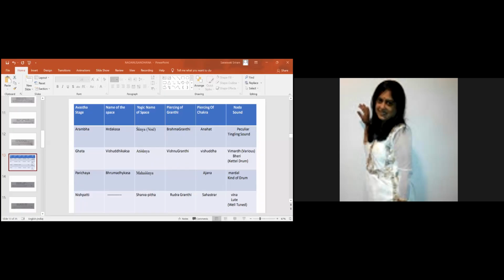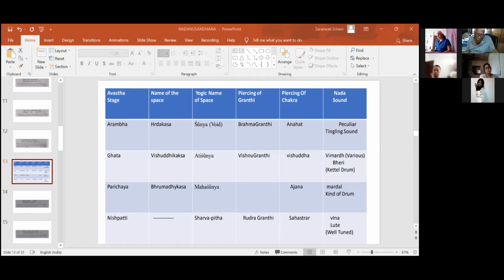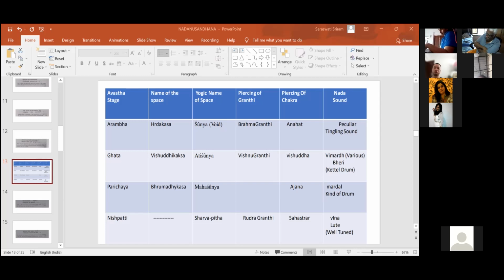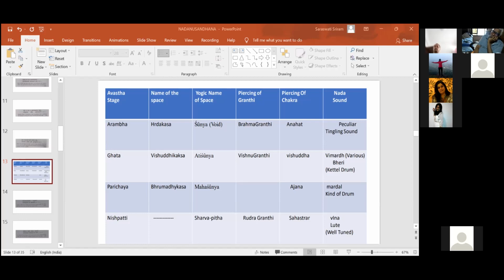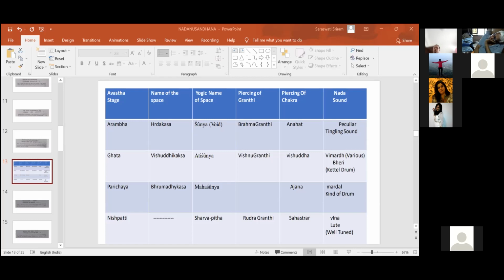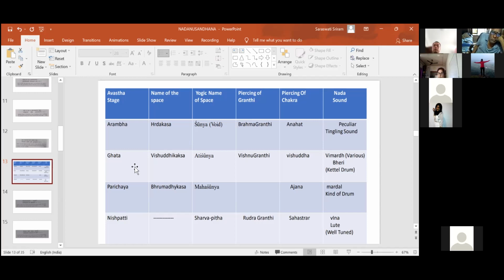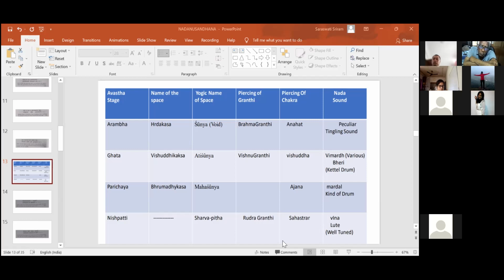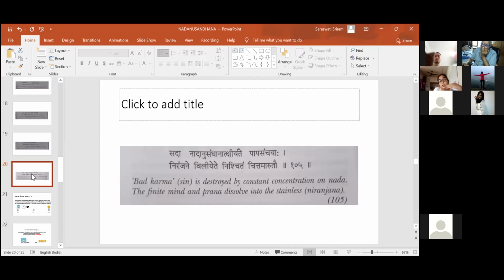Ms.Saraswati Sriram presentation on Nadanusandan from Hatha Yoga Pradipika on 07.09.2021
The presentation was made  on 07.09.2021 on the  platform of the Thane  School of Yoga